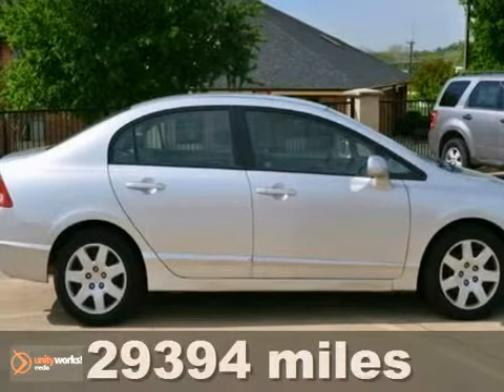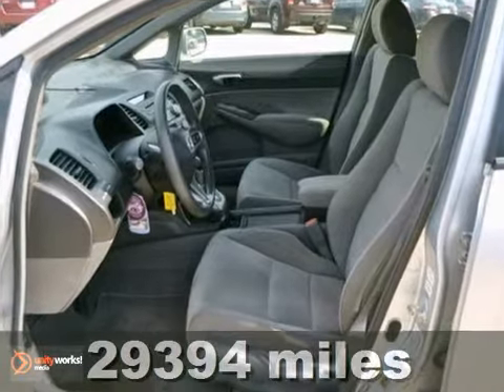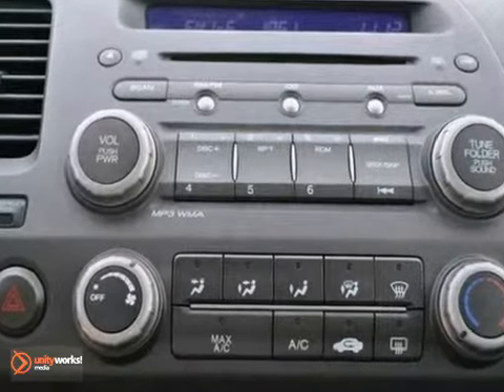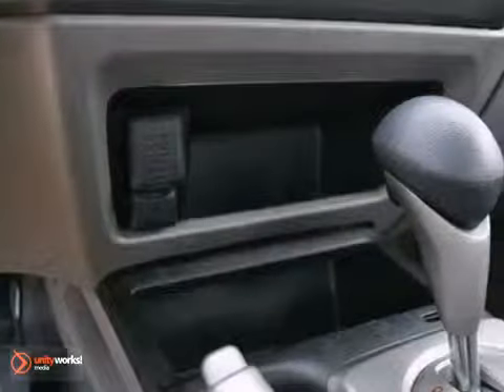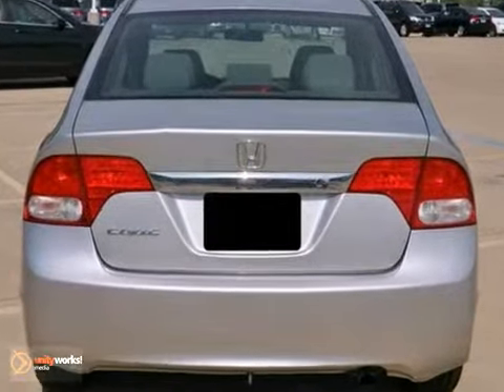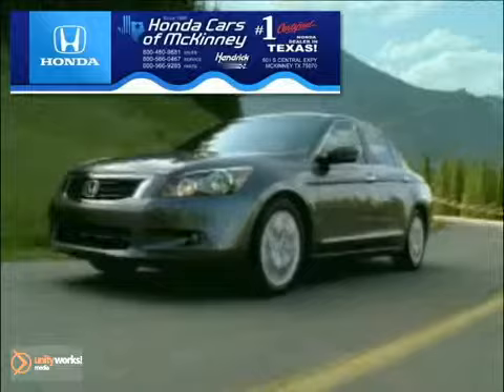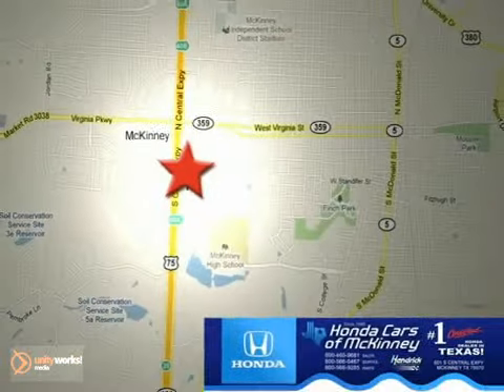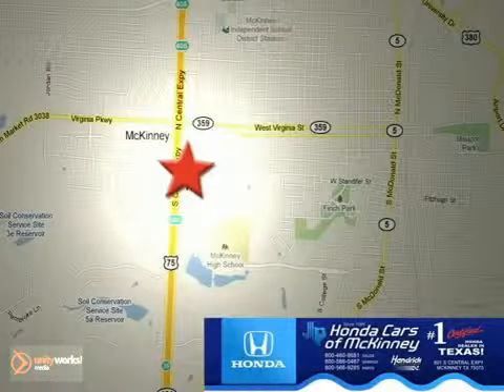2010 Honda Civic AH314230 in Dallas TX McKinney, TX - SOLD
SOLD - If you are looking for real value on a great used car, Honda Cars Of McKinney invites you to call and make an appointment to view this 2010 Honda Civic, stock# AH314230. We are conveniently located near Dallas TX McKinney, TX and known for our great selection, reliability and quality. Call to take a look at this 2010 Honda Civic today.

601 S Central Expy
Dallas TX McKinney TX, 75070